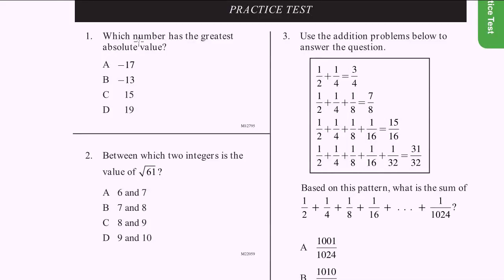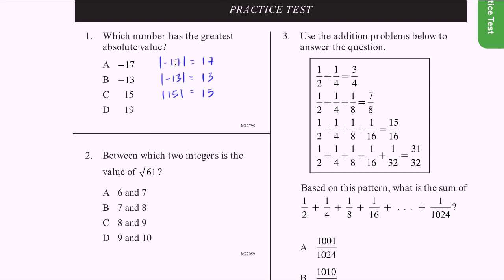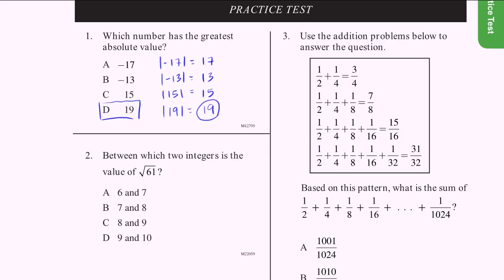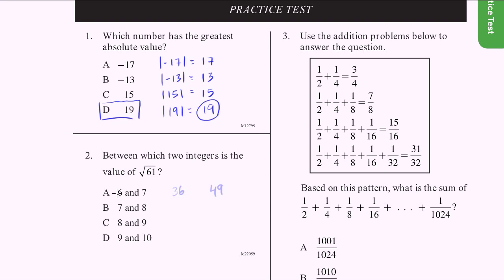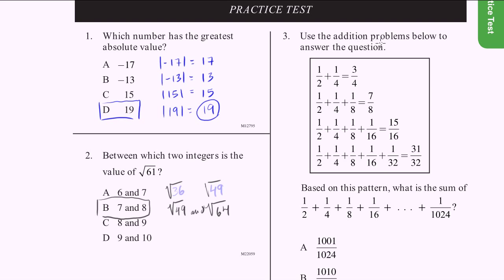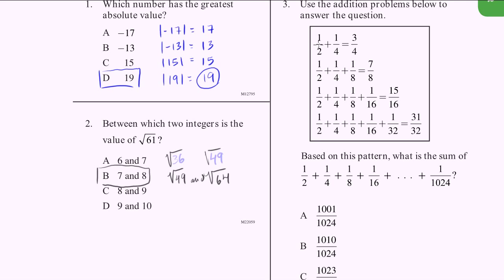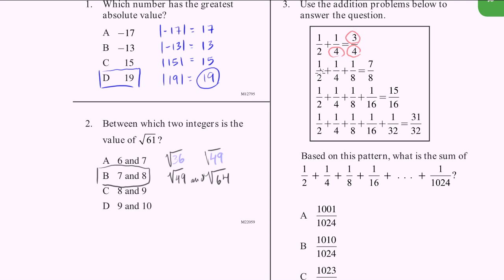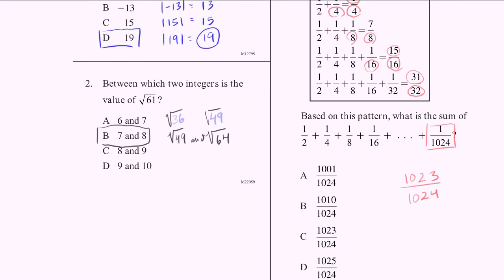001 CAHSEE Practice Problems 1 3